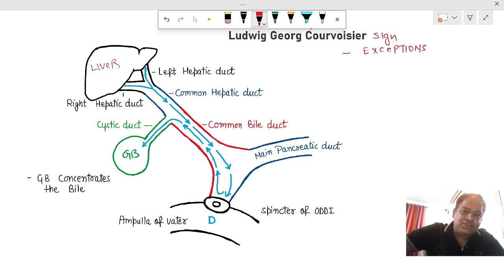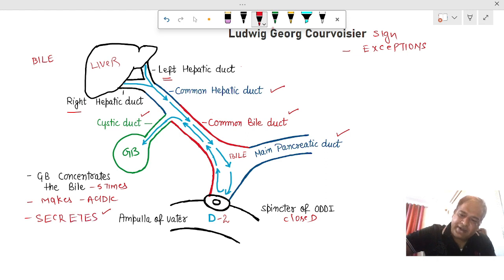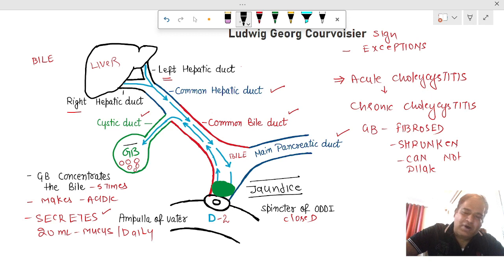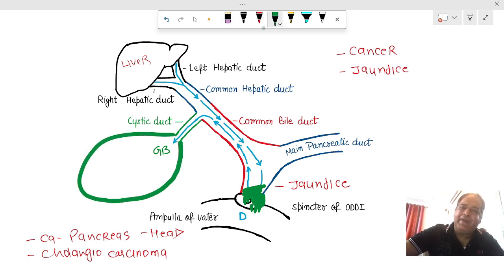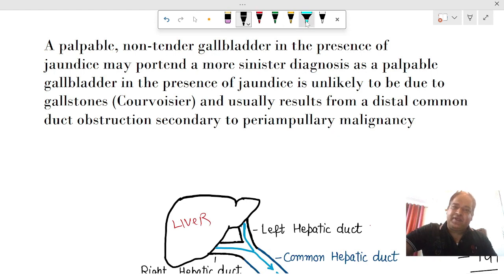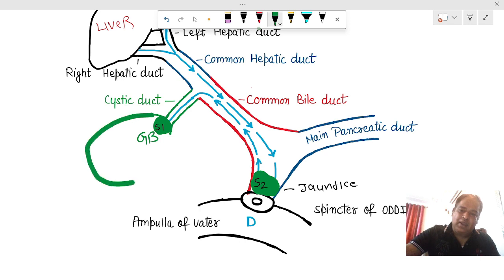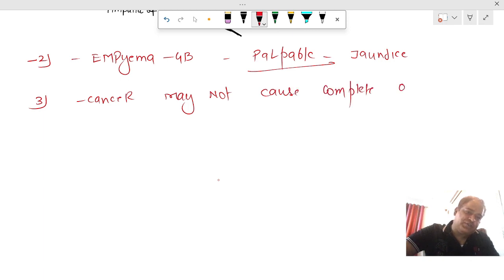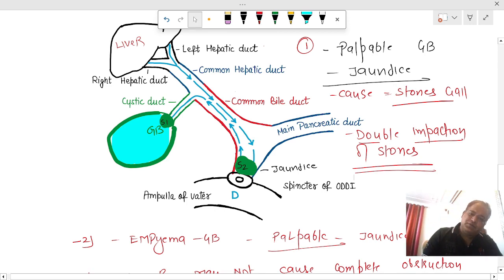Dr Nitin Bhagat , rapid revision surgery : Courvoisier's law( in english )